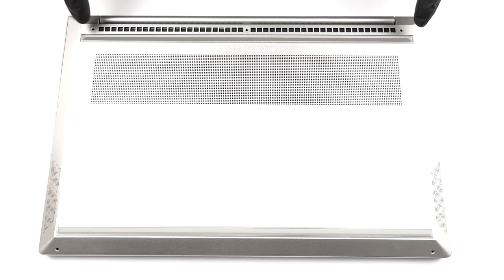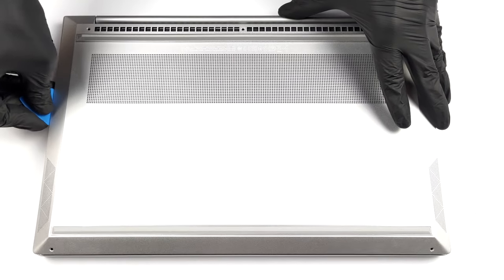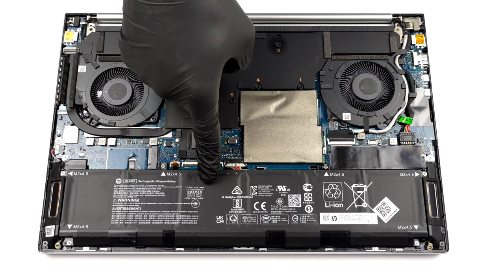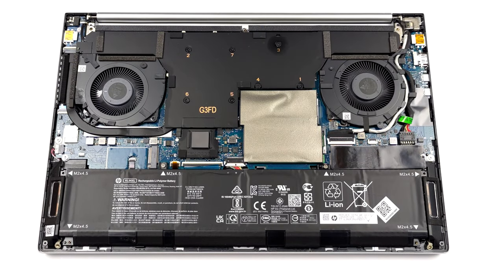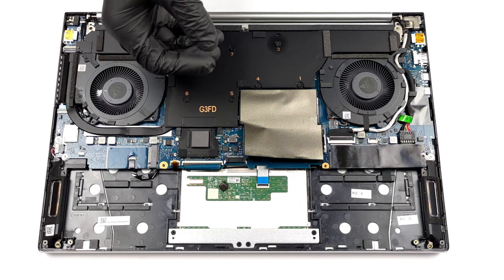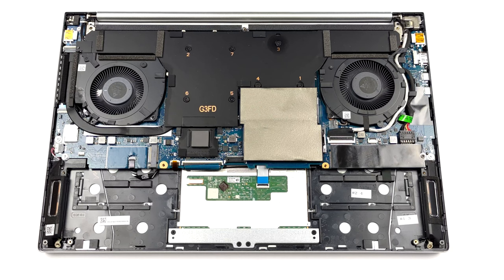🛠️ HP Envy 15 (15-ep1000) - disassembly and upgrade options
✅  LaptopMedia.com